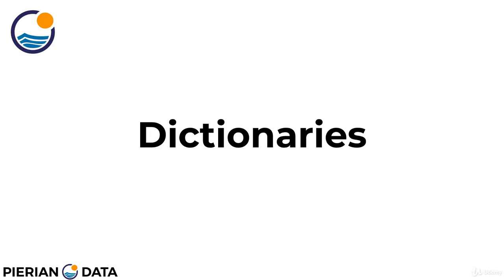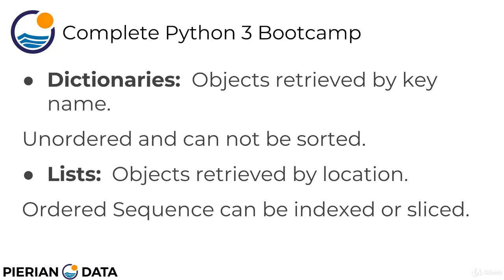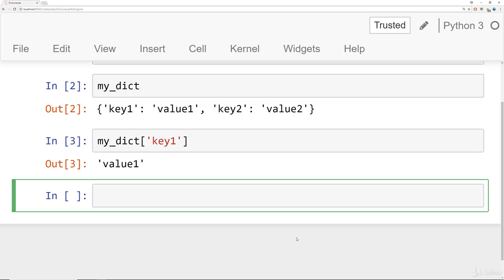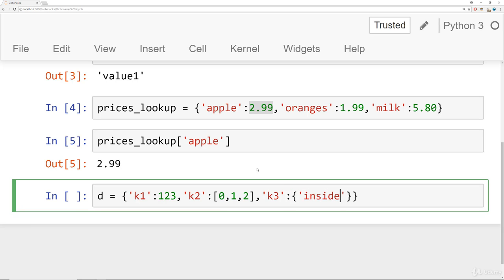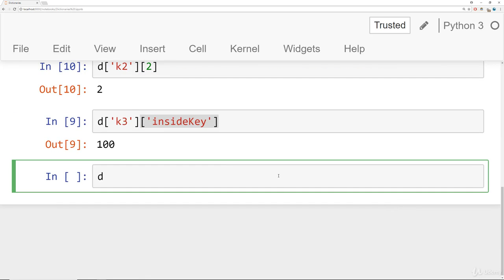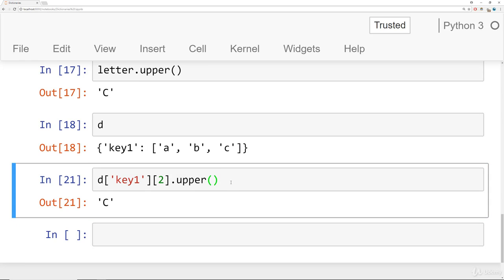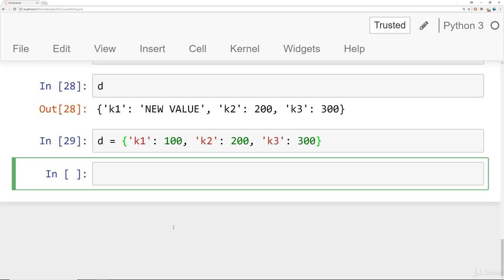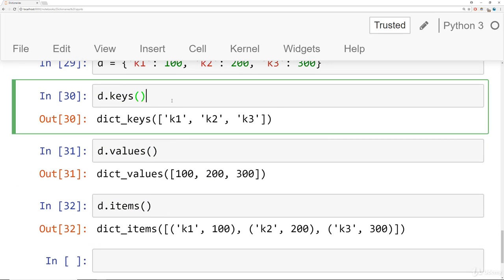Python Dictionaries || Python Tutorial || Learn Python Programming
python programing language
python programing language for beginners,
python programing bangla tutorial,
python programing sinhala,
python programming malayalam,
programming in python for beginners,
the programming cycle for python,
ethio programing python,
programing games in python,
python programing language in hindi,
programing with mosh python,
python network programmer,
programing on python,
programing robots with python,
python socket programming,
python programing with mosh
python شرح,
python tutorial,
python projects,
python arabic,
python course,
python arabic community,
python full course,
python django,
python application,
python ai,
python automation,
python application desktop
courses online,
courses in college,
courses in fortnite,
courses to learn in free time,
courses after 12th science biology,
courses english,
courses to get better at fortnite,
courses that have high salary,
courses after 12th biology,
courses after 12th science in malayalam,
courses app shopify,
courses after 12th commerce for government jobs,
courses after 12th science biology without neet,
courses after ba english,
courses after 10th for girl,
courses by ibrent,
courses by abrar tanvir toki,
courses by google,
courses by warikoo,
courses better than mbbs,
course by icai,
courses bio